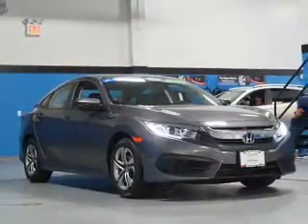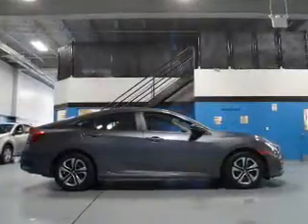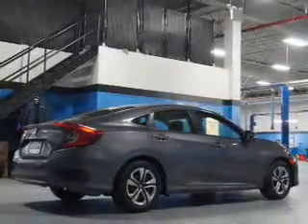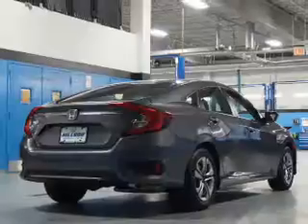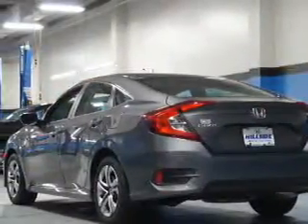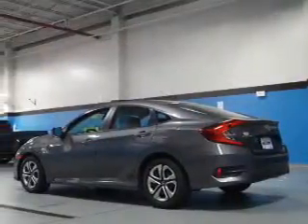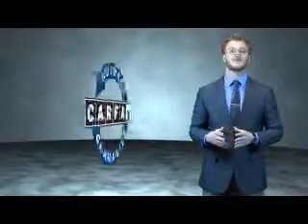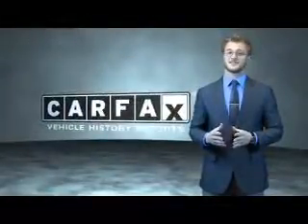2016 Honda Civic U256960 - Jamaica NY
Phone:
Year: 2016
Make: Honda
Model: Civic
Trim: LX
Engine: 2.0 liter 4 Cylindercylinder FWD
Transmission: CVT
Color: Dk. Gray
Mileage: 2851
Address:
144-19 Hillside Avenue
VIN:2HGFC2F55GH524395